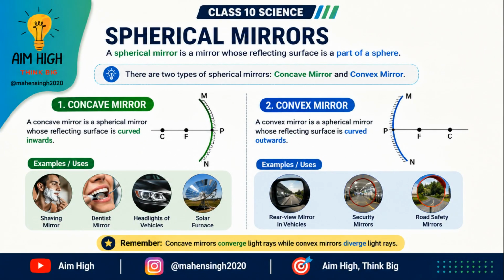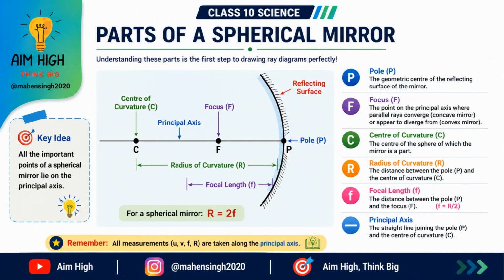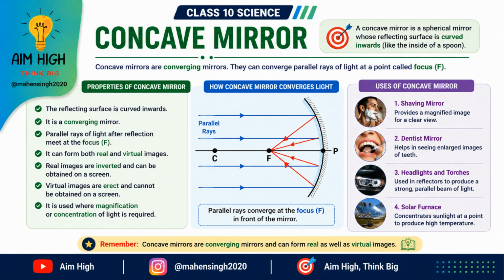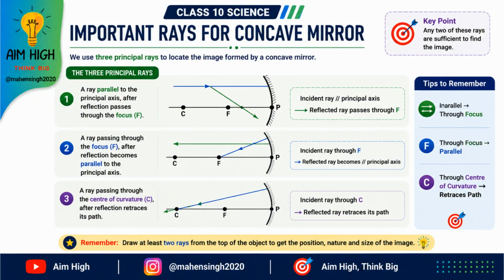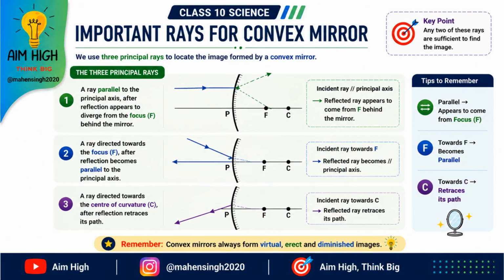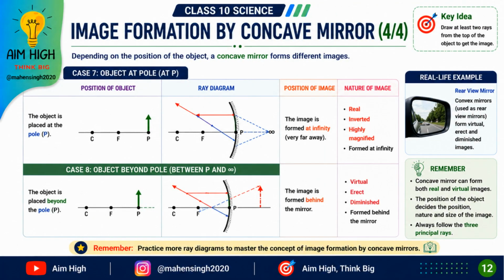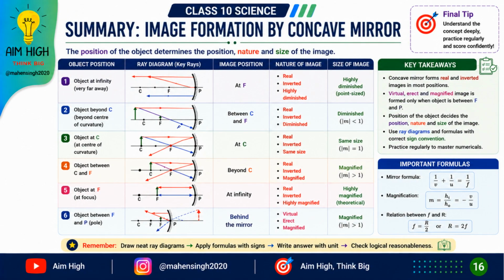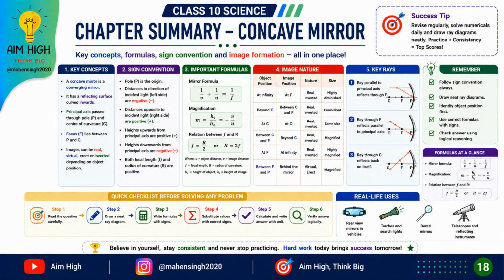Class 10 Science Spherical Mirrors